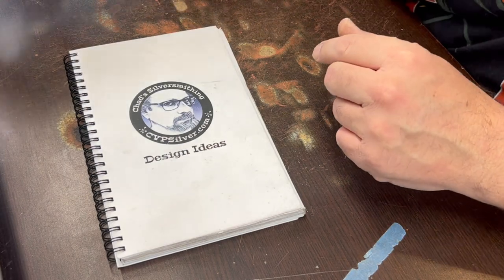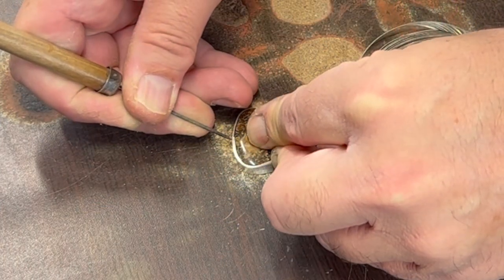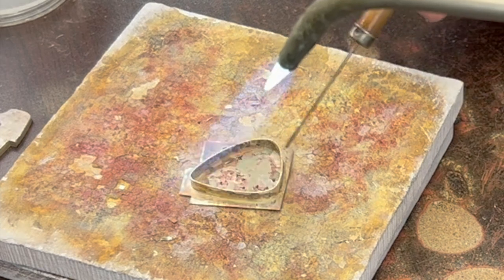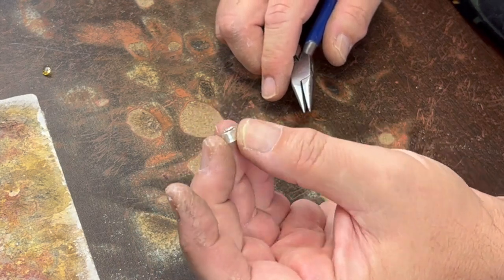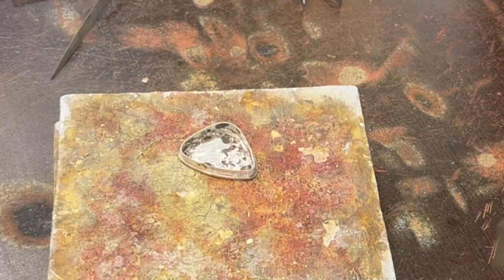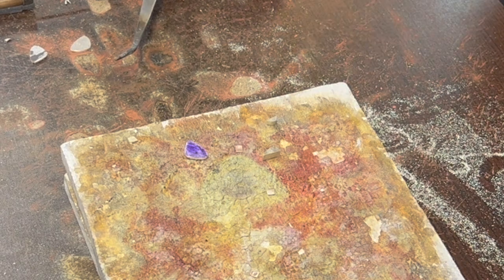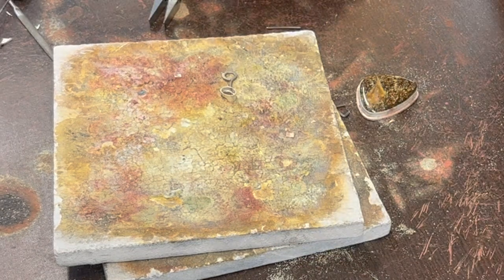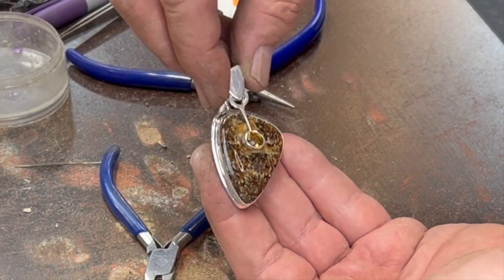Make a Layered Gemstone Pendant: A Silversmithing Tutorial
This video tutorial shows me making a pendant that has a freely moving faceted stone dangling in front of a bezel set cabochon. This one features a beautiful stone cut from part of an ammonite and a smokey quartz oval with a checkerboard cut. The materials I used were: 18 gauge sterling round wire, 16 gauge sterling silver round wire, 18 gauge sterling sheet,  26 gauge sterling sheet, 16 gauge square wire, small pieces of silver sawed from a thicker ingot, and 3/16 inch fine silver bezel strip in 28 gauge.  I use exclusively hard silver solder, and I use My-T-Flux from Rio Grande. I would rate this one as an intermediate project. This video is a bit longer, but is a detailed tutorial, so I think it is worth the watch time.  I enjoy sharing my knowledge with others, as I've taught people for most of my life. This hobby turned into a fun side gig for me for years while I taught public school. I love suggestions and hearing about others' experiences.  What is your favorite project?  What kind of tutorials would you find useful?

Thanks,

Chad Parker

Tier Information:

Silver Supporters
$5/month

What's included
* Support The Artist
* Ad-free content

$10/month

What's included
* Support The Artist
* Ad-free content
* Patron shout-out

Silver Stars
$25/month

What's included
* Support The Artist
* Ad-free content
* Patron shout-out
* Livestreams
* Live Q&As

Silver Superstars
$150/month

What's included
* Support The Artist
* Private community
* Ad-free content
* Patron shout-out
* Behind the Scenes Content
* Livestreams
* Live Q&As

Click the store on the YouTube channel page to check it out, or click this link:

Make an over the top pendant
Make a stacked pendant
Make an ammonite pendant with smoky quartz

Making Jewelry